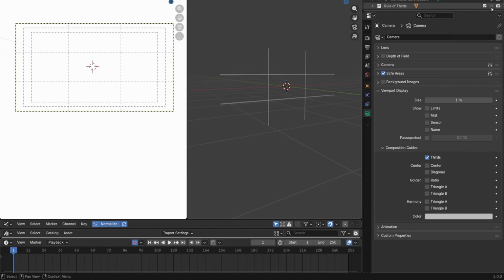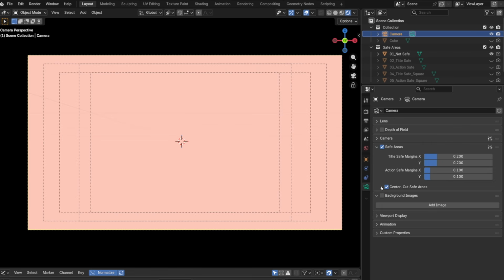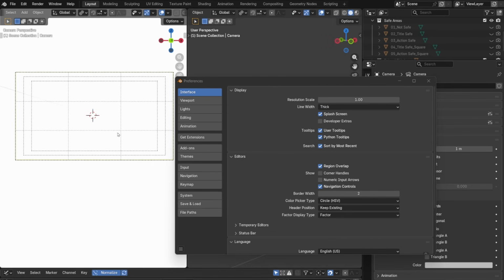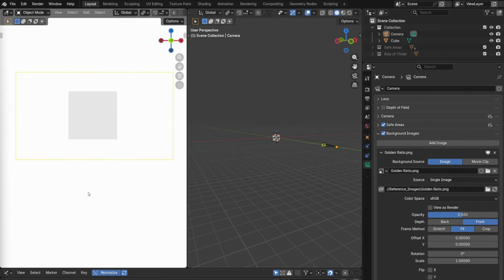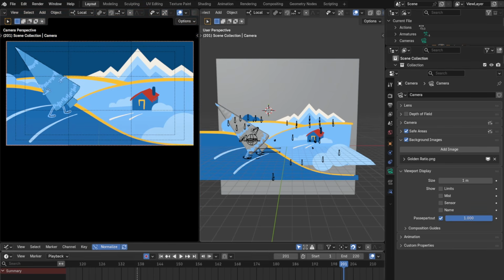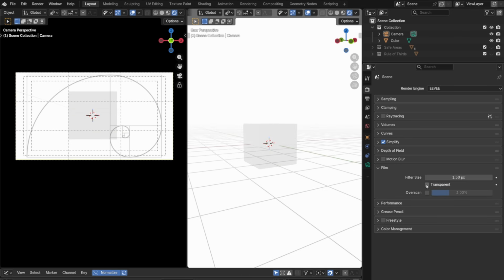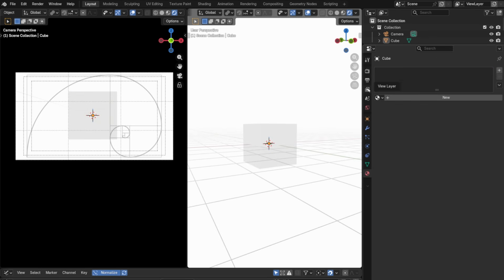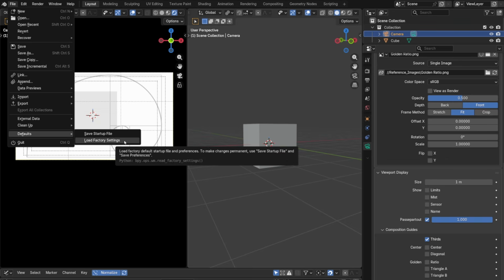Blender 5.0 Scene Setup for Animators | Camera, Render, Color (and more!)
In this tutorial, we will go through many Blender scene settings that will help you in animation. Some of those settings and buttons aren’t obvious or are even hidden, so let me help you find them. And if you’re interested in something specific, you can always jump to it using the timecode.

0:00 - Intro
0:14 - Safe Areas
1:17 - Composition Guides (Rule of Thirds)
1:35 - Line Width
2:00 - Undo Steps
2:21 - Golden Ratio
2:36 - Upload Background Image
2:52 - Show Overlays
3:18 - How to find lost Background Image
3:38 - Passepartout
3:52 - Camera Resolution
4:09 - Preset Button
4:22 - Transparent Background
4:43 - Background Color
4:58 - Standard vs AgX Color View
5:36 - Depth for Grease Pencil
6:16 - Save Startup File
6:38 - Topic for my next tutorial :)

✨ You liked this tutorial? Check out this video, where I share links to tutorials, classes, and courses, that helped me learn Blender fast